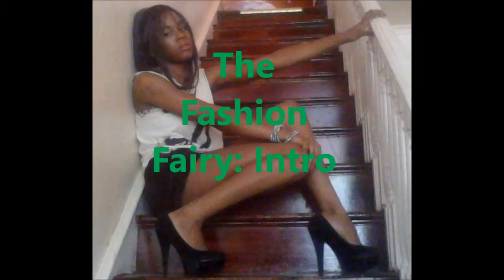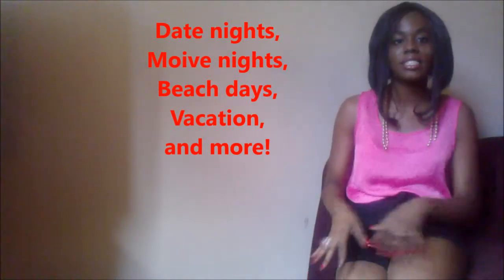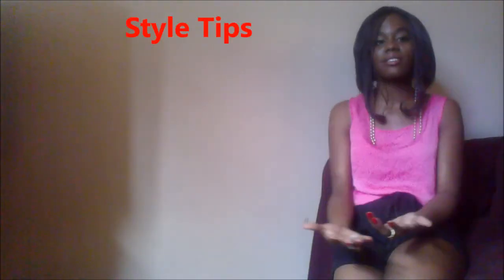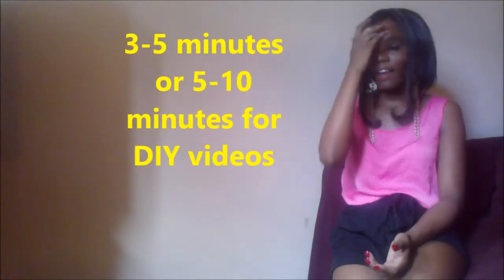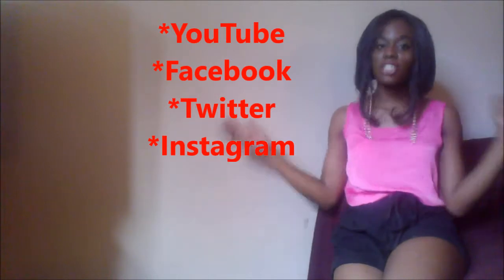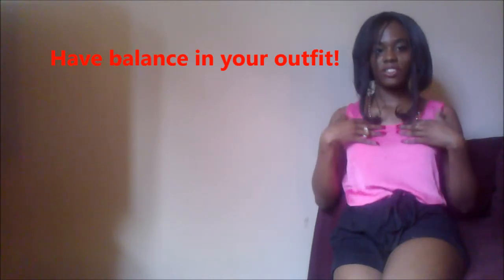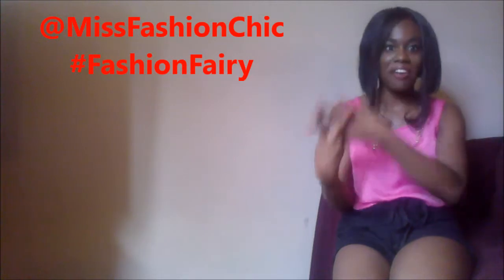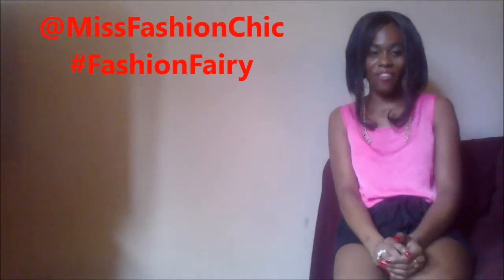NEW SERIES: The Fashion Fairy Ep #1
PREVIOUS VIDEO:
NEW VIDEO:

xoxo